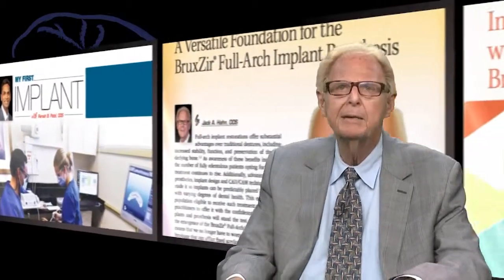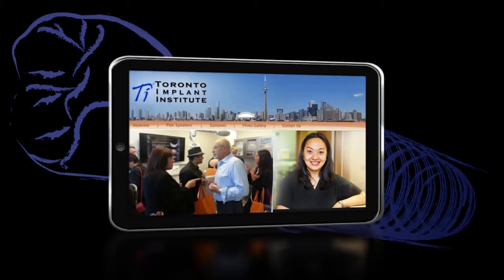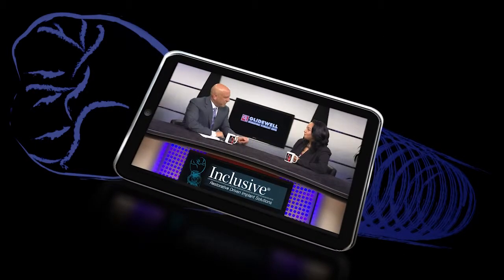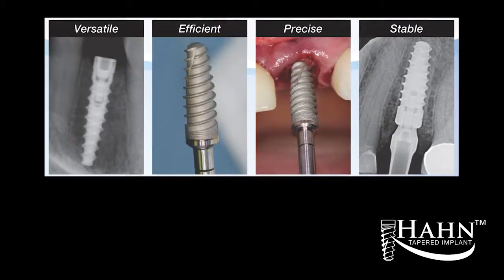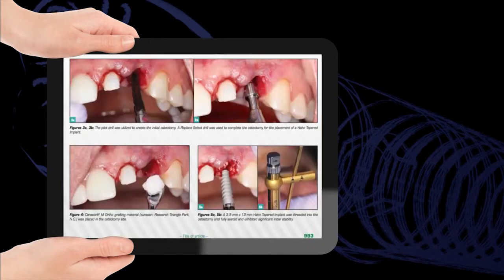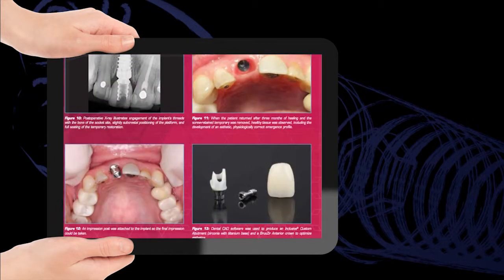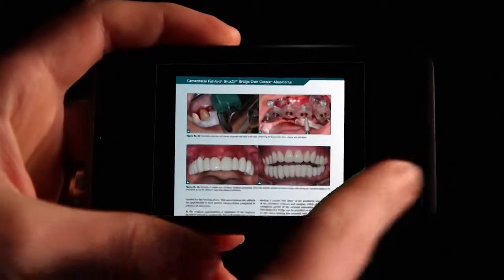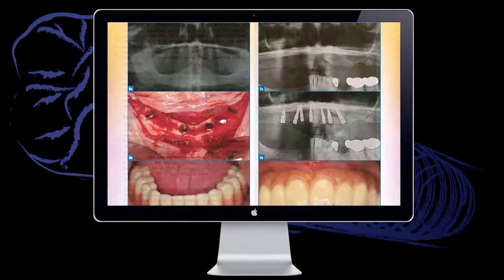Letter from the Editor: Dr. Jack A Hahn DDS (Vol. 6, Issue 3)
Editor-in-chief and clinical editor Dr. Jack Hahn discusses the latest issue of Inclusive magazine and introduces the Hahn™ Tapered Implant System.